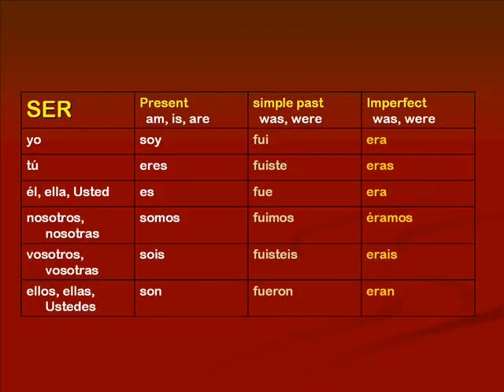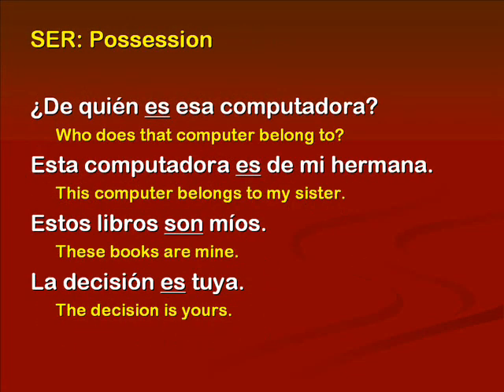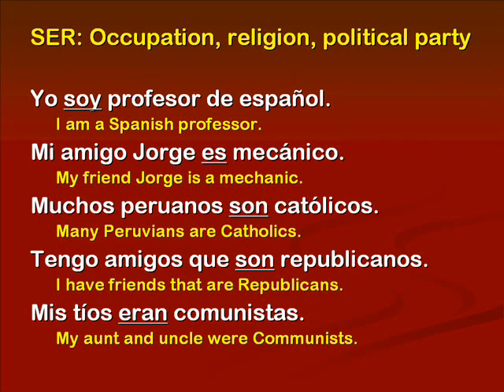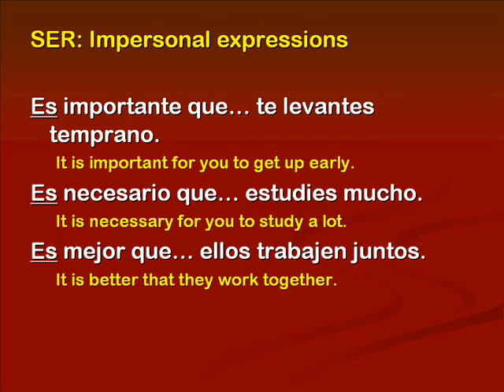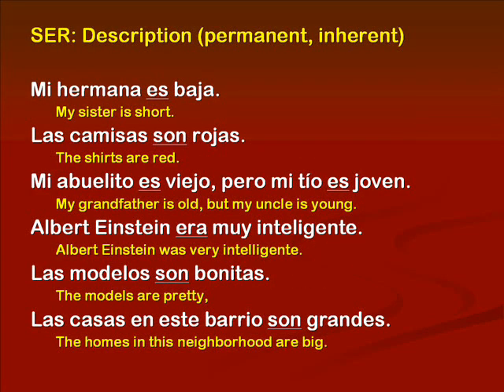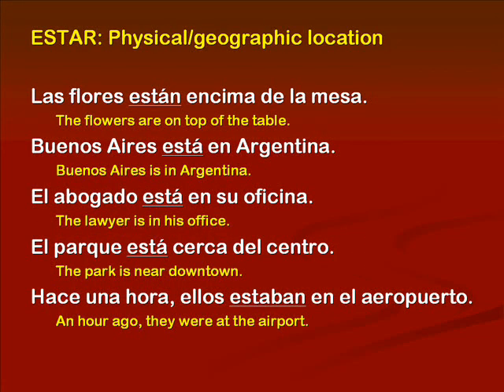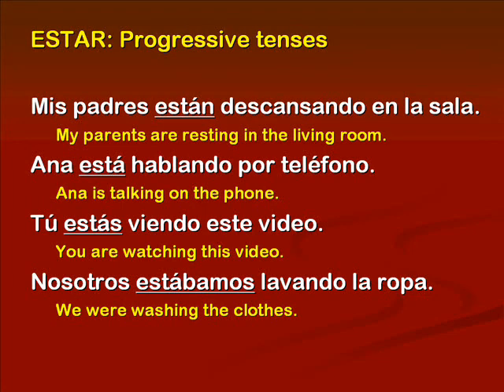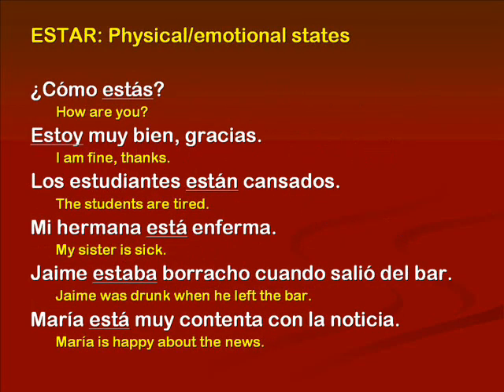Expressing "To Be" in Spanish Using Ser, Estar and Haber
This video focuses mainly on the differences between ser and estar when expressing forms such as am, is, are, was and were in Spanish.